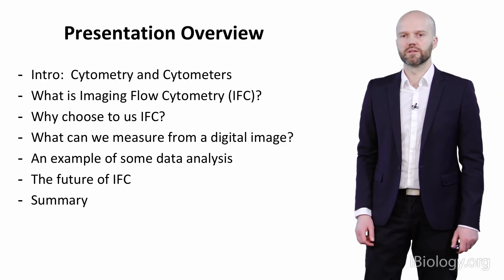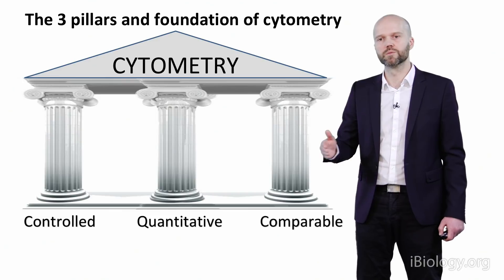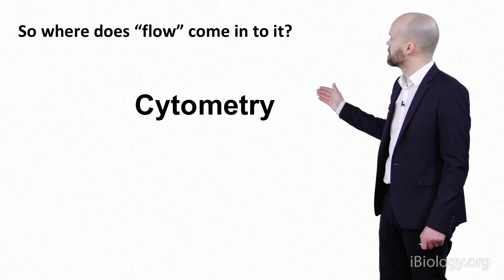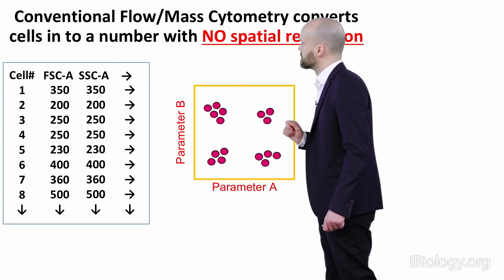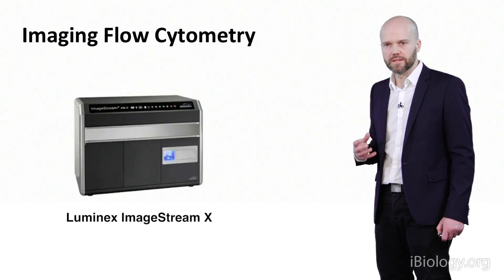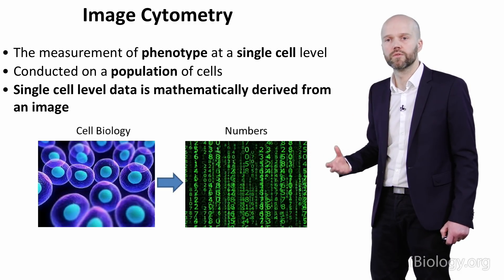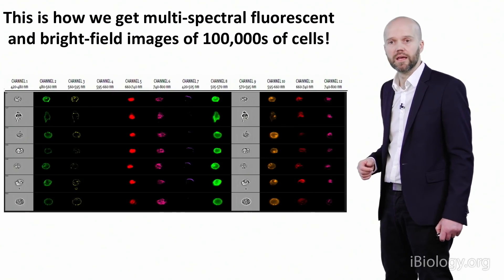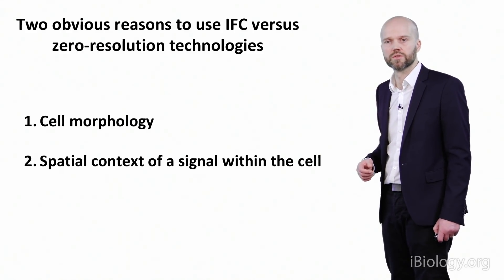Imaging Flow Cytometry: A Brief Overview - Andrew Filby (Newcastle U.)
In this talk, Dr. Andrew Filby provides an overview of imaging flow cytometry, a powerful technique used to measure the phenotype of cells using image-based metrics. Compared with traditional flow cytometry, imaging flow cytometry increases the number of parameters one can measure by providing morphological and spatial information in a high-throughput, controlled manner. Filby explains how the imaging flow cytometer works and describes the benefits of using this technique to better answer biological questions, as well as giving us a glimpse into the future of this exciting field.

Speaker Biography:
Dr. Andrew Filby is the Director of the flow cytometry core facility at Newcastle University in the UK. He received his bachelor’s degree in biochemistry from the University of Huddersfield, and his Ph.D. in molecular and cellular immunology from the National Institute for Medical Research (NIMR) in Mill Hill, London. Filby joined the laboratory of Dr. George Kassiotis at the NIMR where he continued his post-doctoral training. After his post doc, he joined the London Research Institute as the deputy head of the cytometry core facility. Filby continues to innovate and develop new cytometric applications in his current position at Newcastle University.